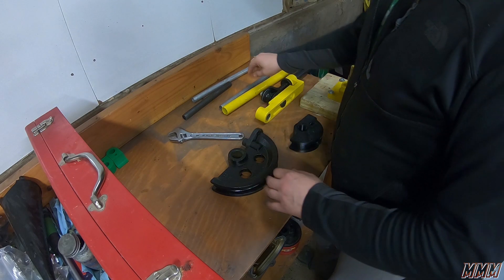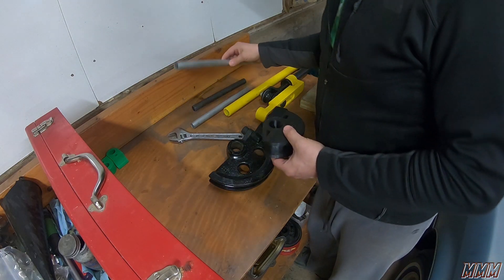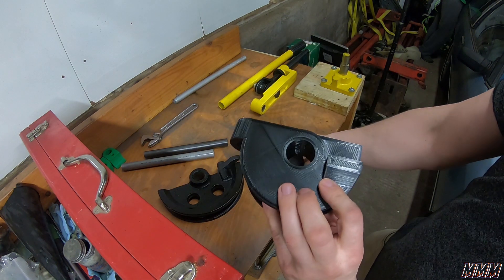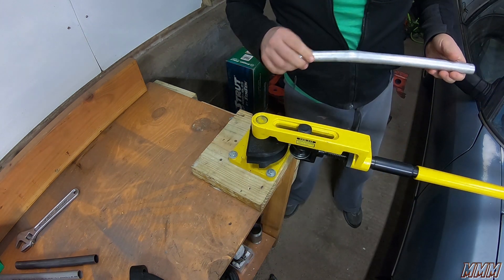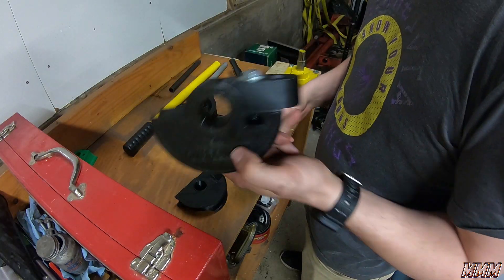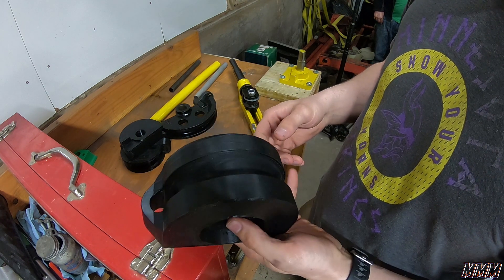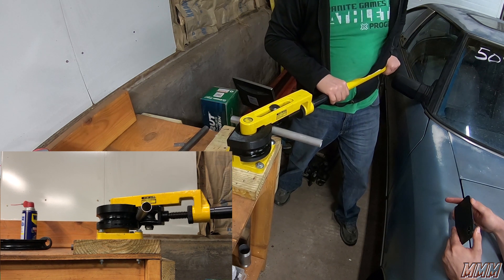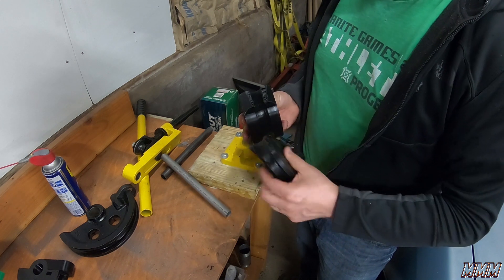Failure optional: 3D Printed Tubing bender.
In this video we attempt 3D printing a die to bend metal tubing. Will it work?